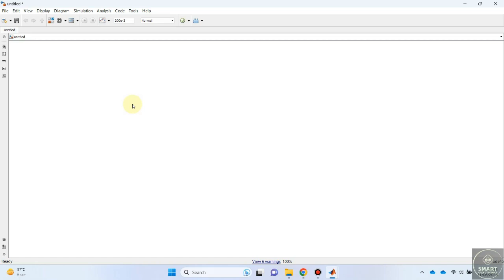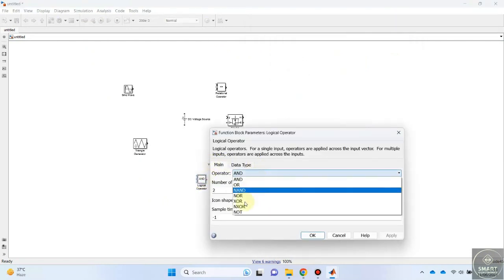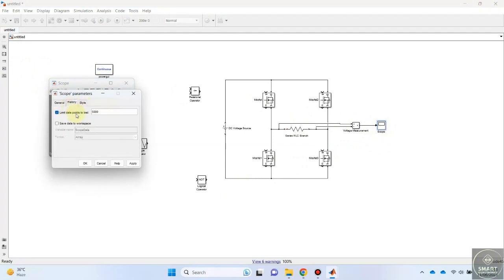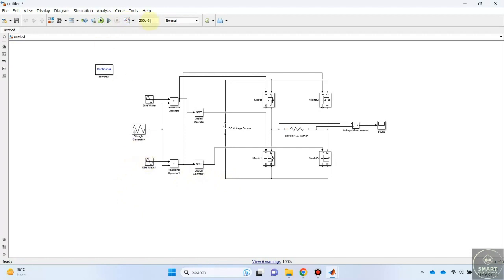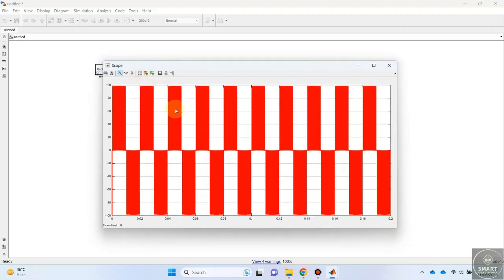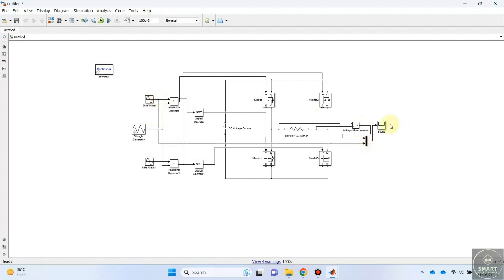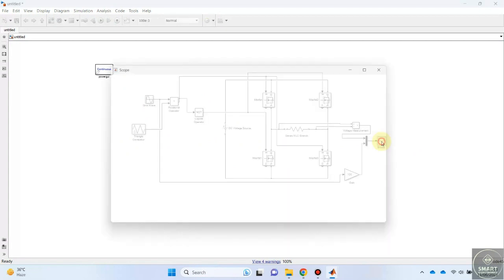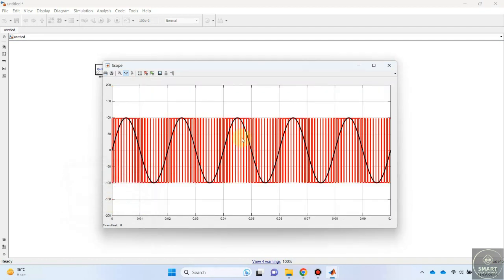Unipolar and Bipolar Sine PWM Inverter in MATLAB / Simulink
This video explains step-by-step the simulation steps for the unipolar Sine PWM and bipolar Sine PWM inverter using MATLAB and Simulink.